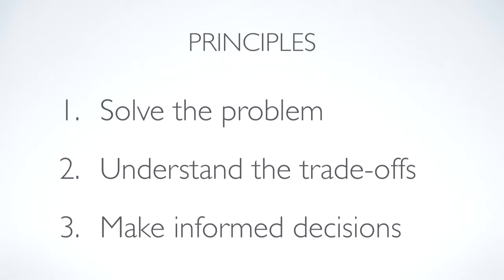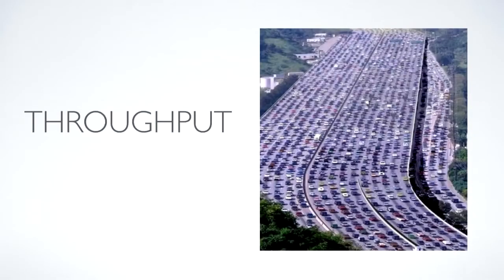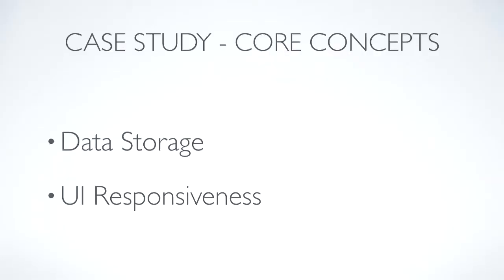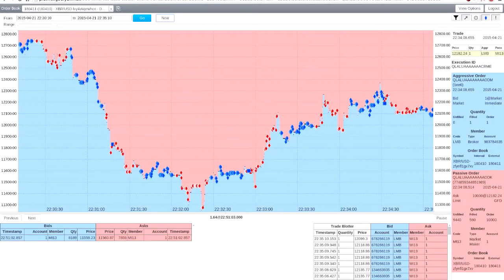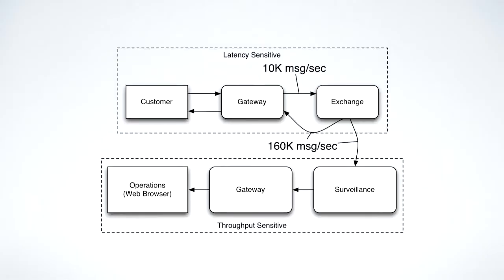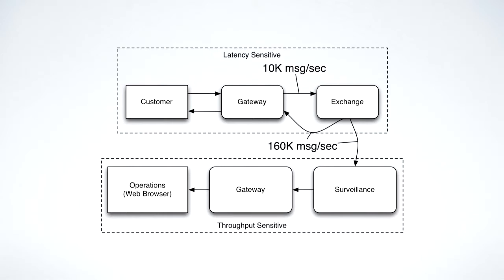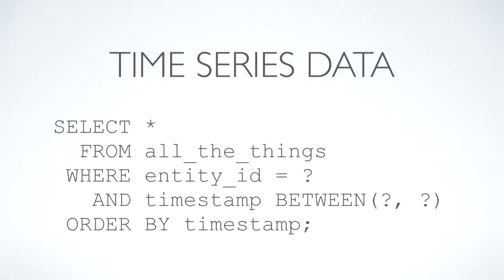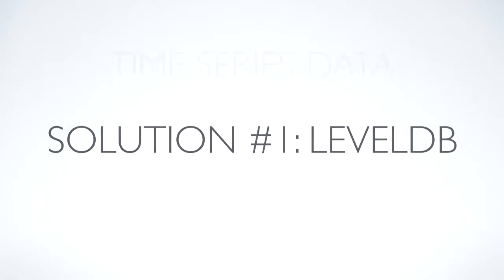Codemania 2015: Michael Barker - Designing for Performance